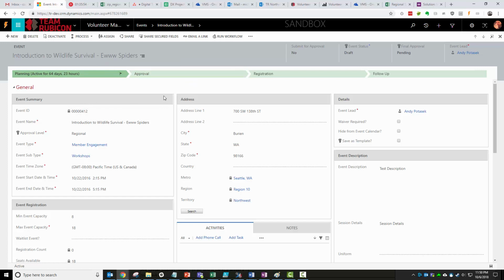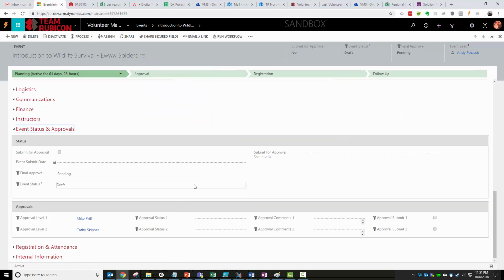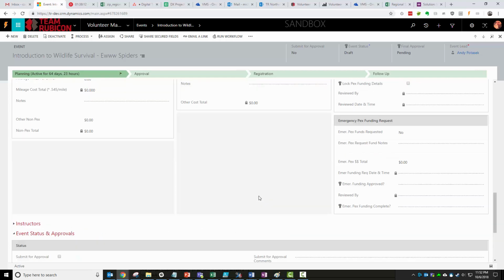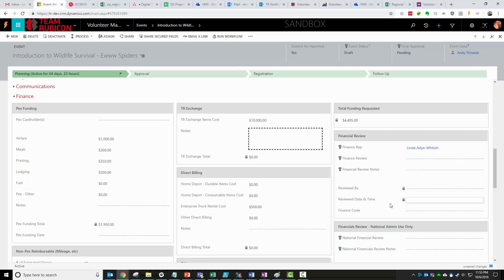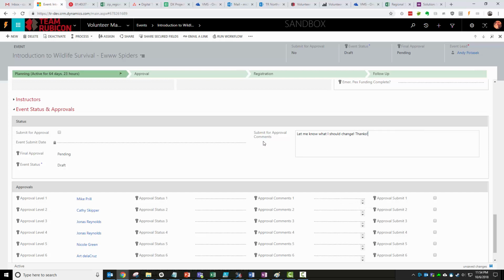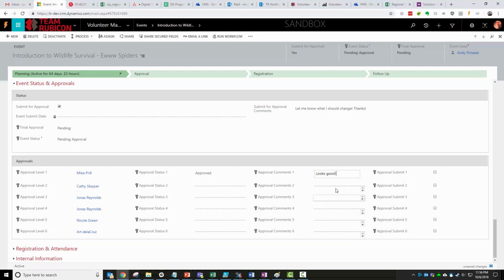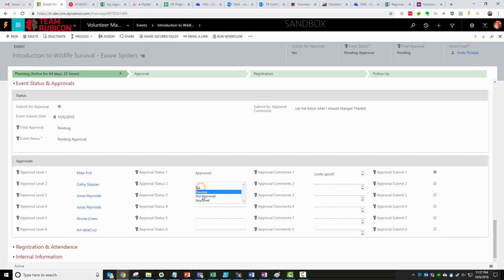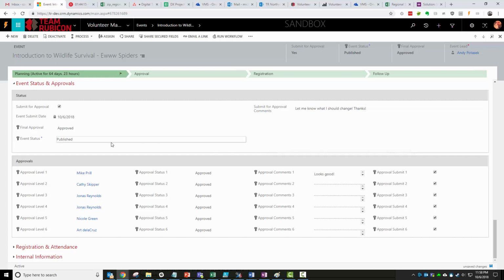VMS Event Approval